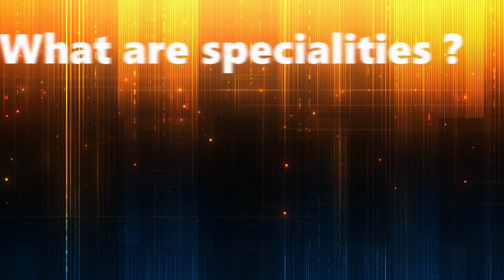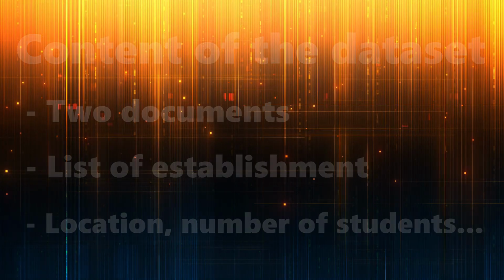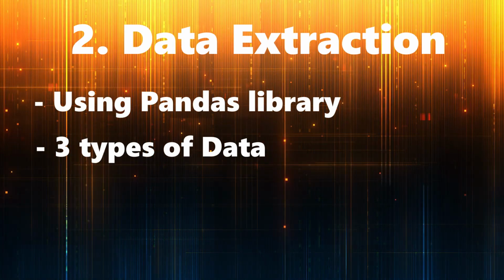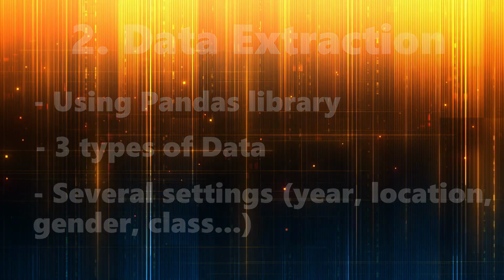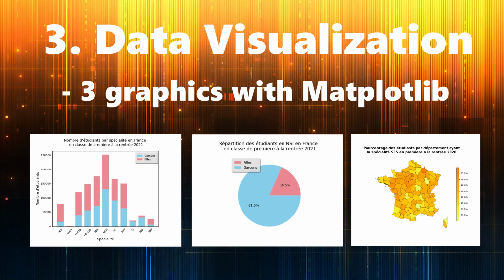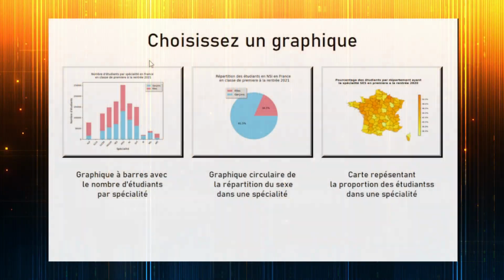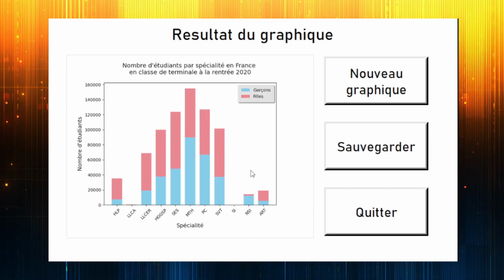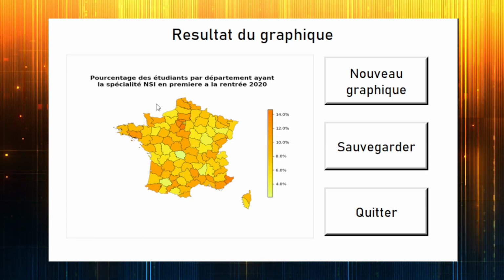Project Review - Data Visualization of French specialities in high school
My first Project Review about a Data visualization project for Specialities in High School in France

00:00 - Intro
00:19 - Why this project ?
00:49 - What are specialities ?
01:11 - Content of the Dataset
01:32 - Coding part 1: Data analysis
01:44 - Coding part 2: Data extraction
02:33 - Coding part 3: Data visualization
03:11 - User interface
03:43 - Demonstration
04:46 - Conclusion